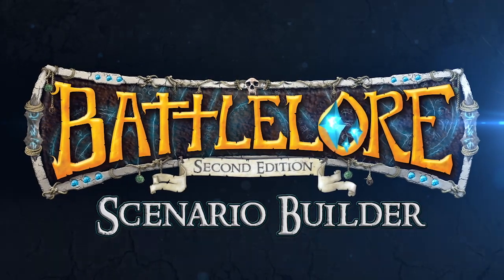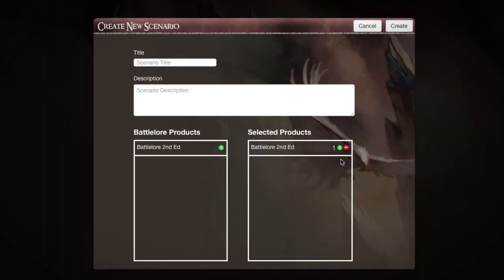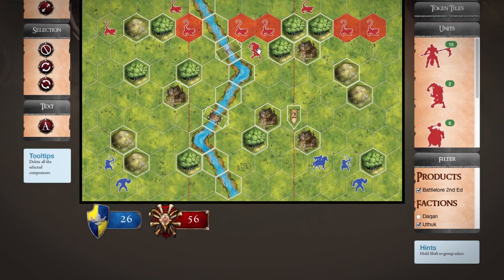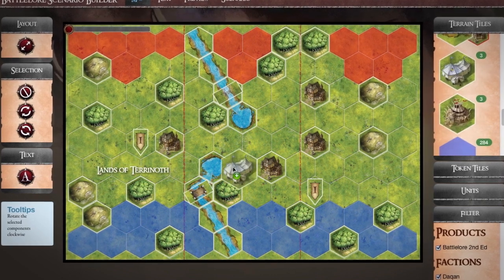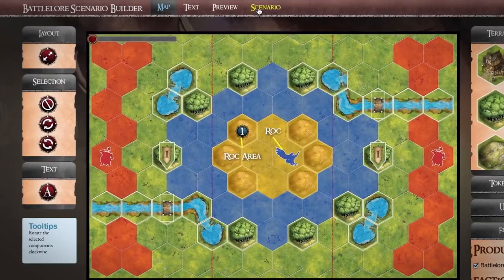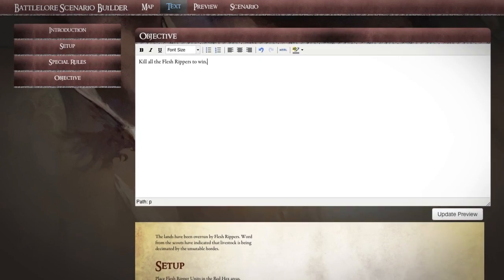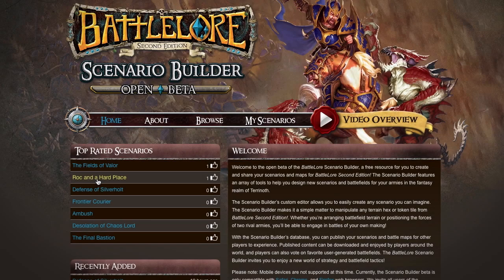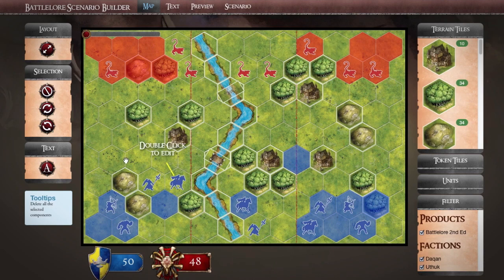BattleLore Scenario Builder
Fantasy Flight Games is pleased to announce the open beta of the BattleLore Scenario Builder, a totally free online tool for BattleLore Second Edition that allows you to create your own BattleLore scenarios and share them in a worldwide library of user-generated content. New levels of strategy and tactics await, so log in to the BattleLore Scenario Builder beta now!